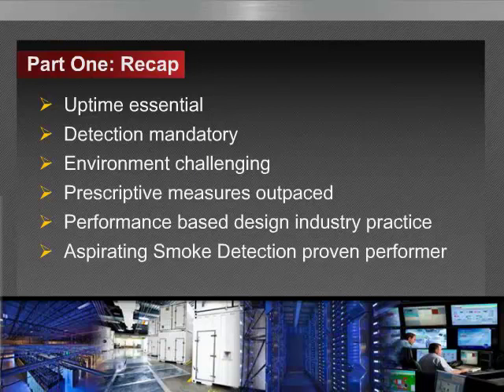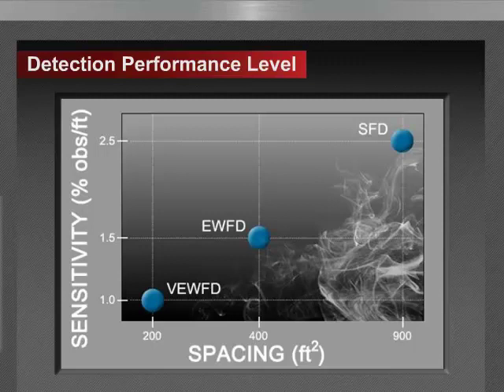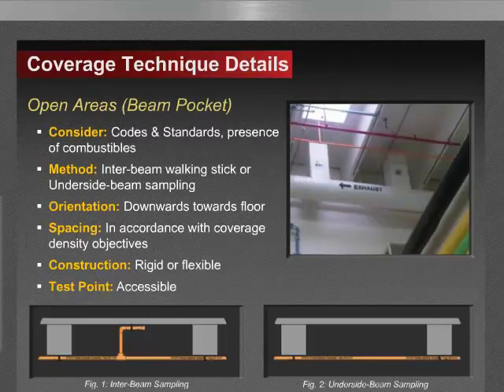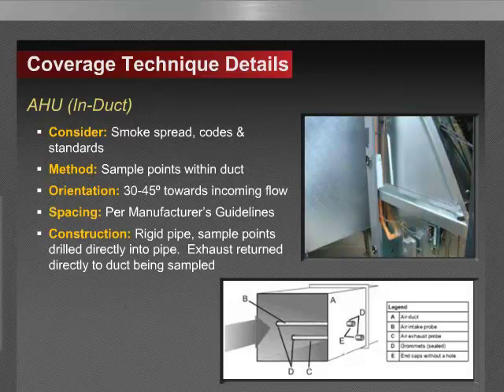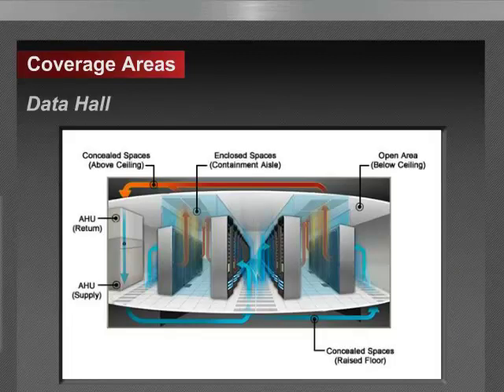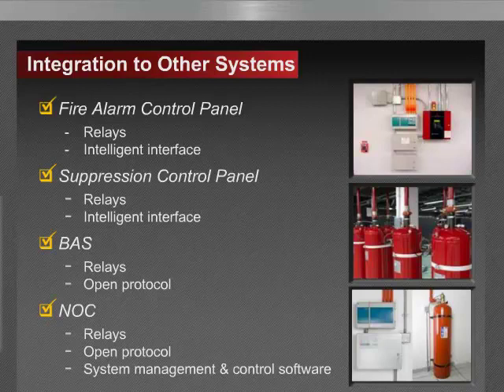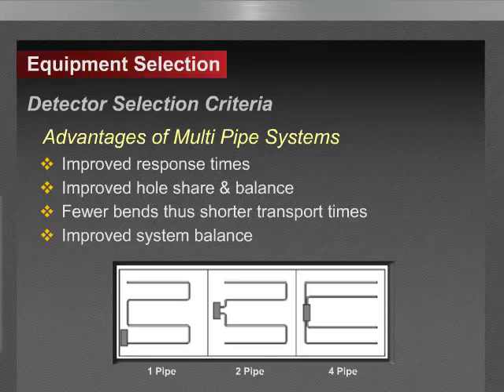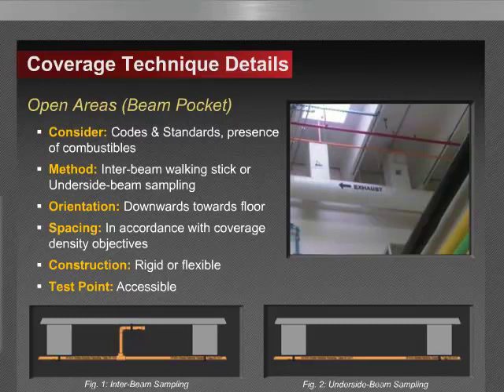Applications of Fire Detection Technologies in Data Center and Communications Infrastructure (2)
This webinar was held in conjunction with Fire Protection Engineering Magazine and further discusses fire protection considerations when specifying, designing, operating and maintaining critical infrastructure to ensure the security, continuity, and availability of critical assets.